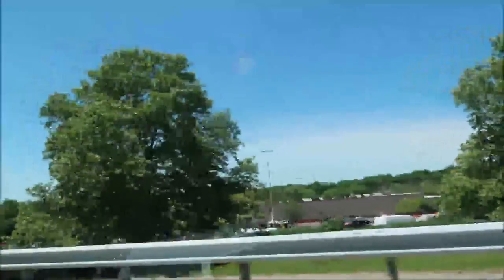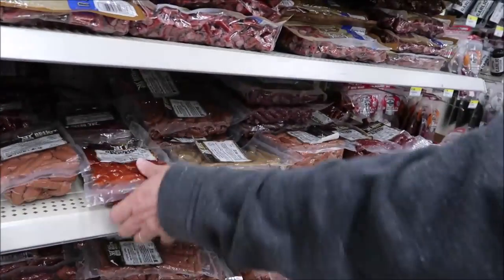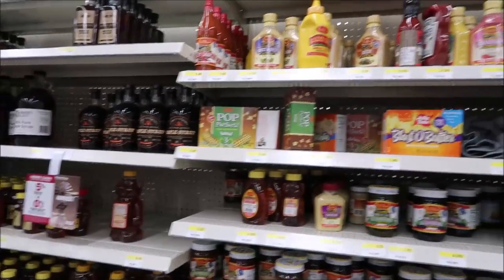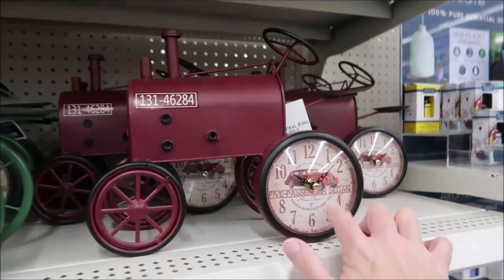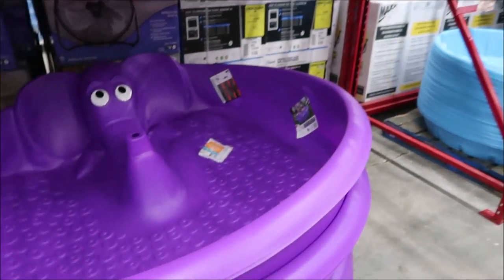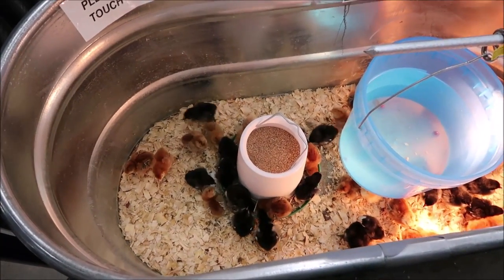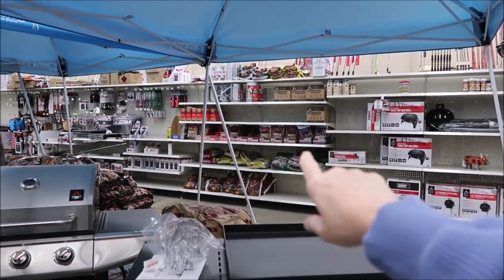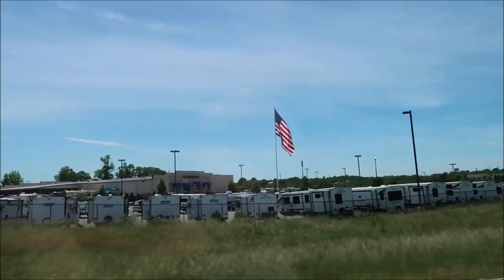Our Visit to Rural King Vlog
In this video, we are visiting Rural King in Georgetown, Kentucky.